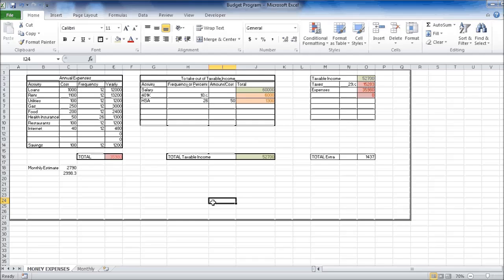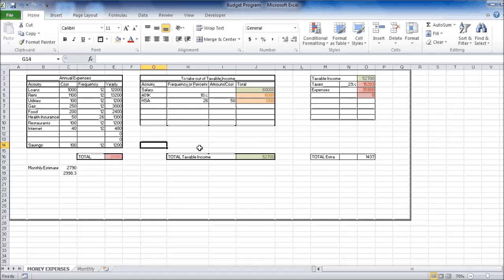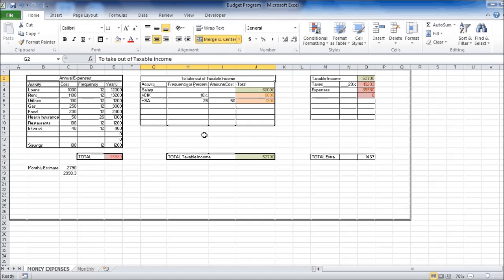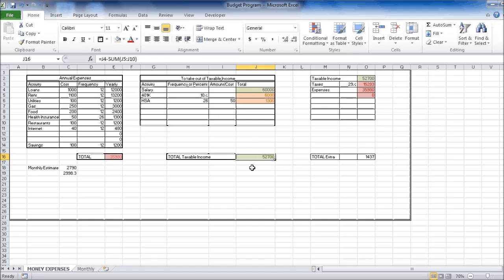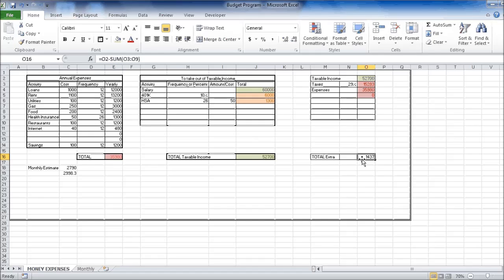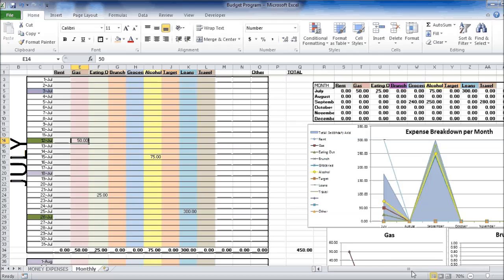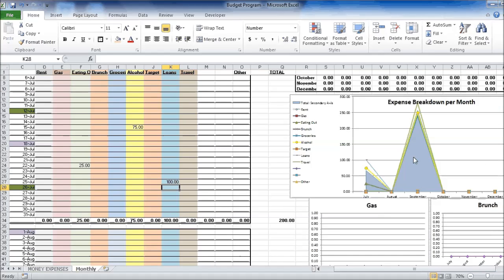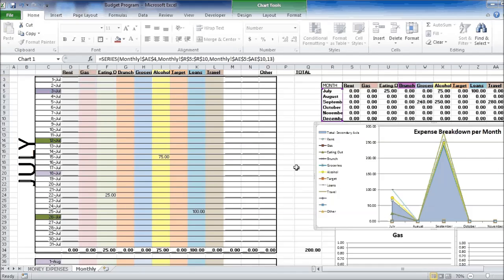FREE Budget Program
Budgeting Assistance in MS Excel